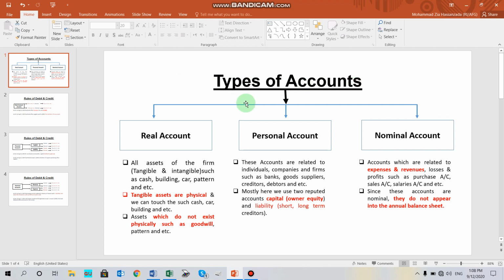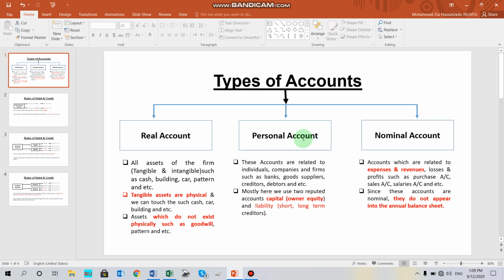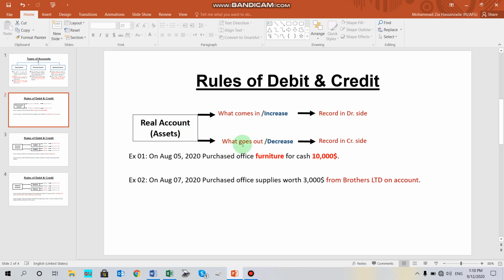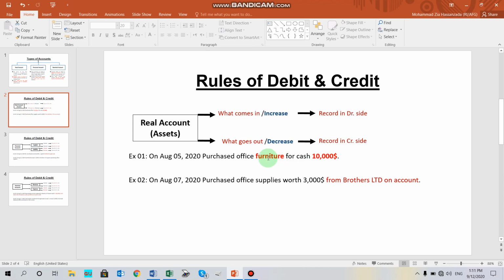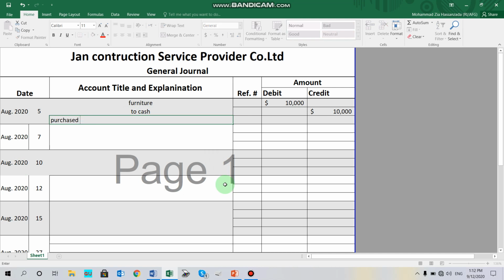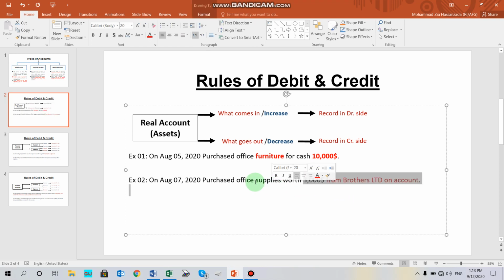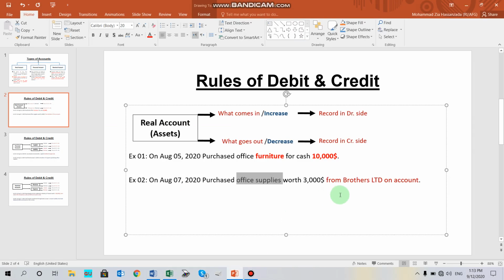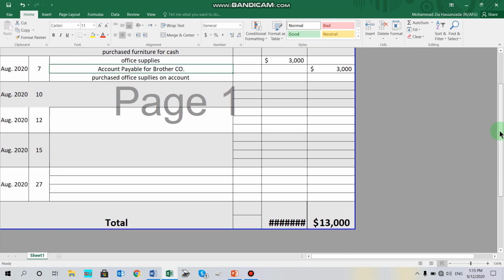what are the important Types of ACCOUNT in Financial Accounting.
By watching this video, you will be able to understand the three important types of account uses in financial accounting. To get the PPT in details you can comment your e-mail and receive it for free. Our purpose is to help the students increase their accounting skills without paying high costs. I really hope to have your beneficial suggestion in comments.